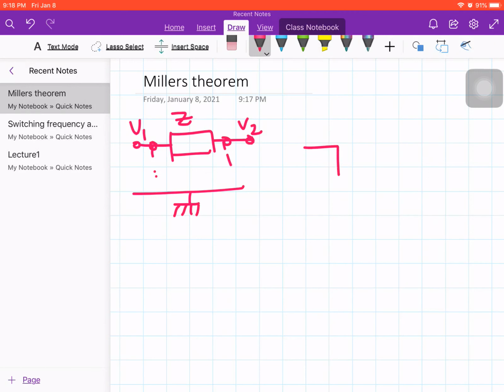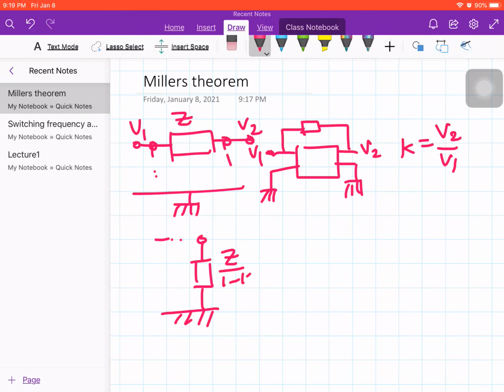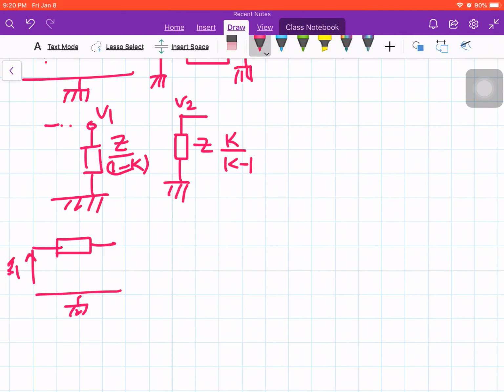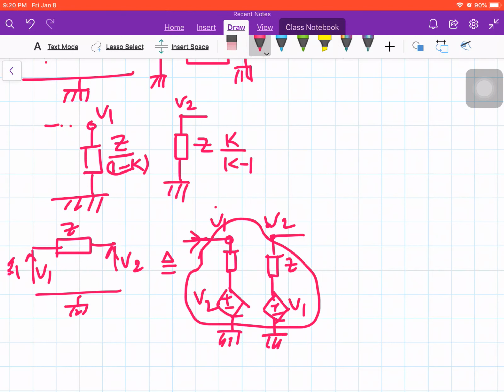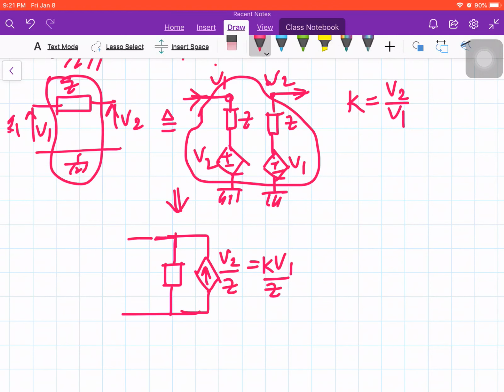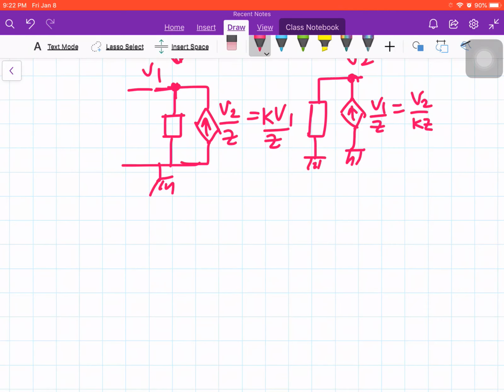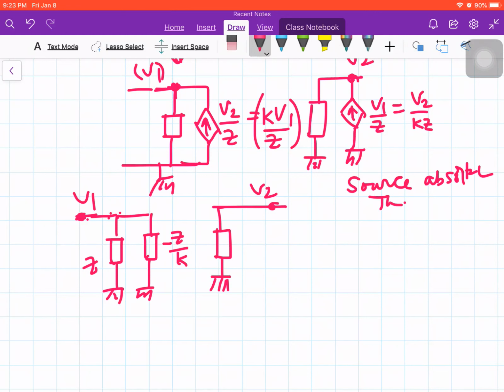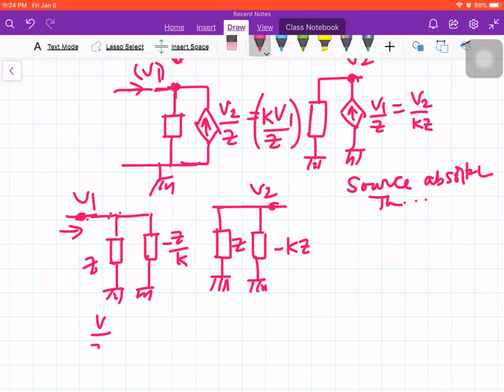Millers theorem proof